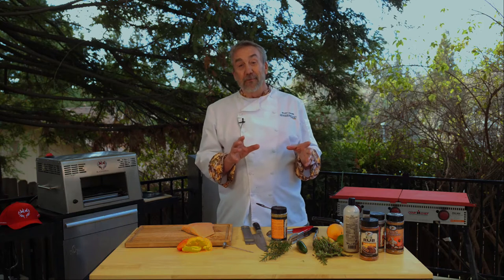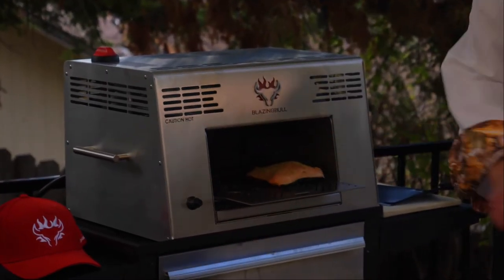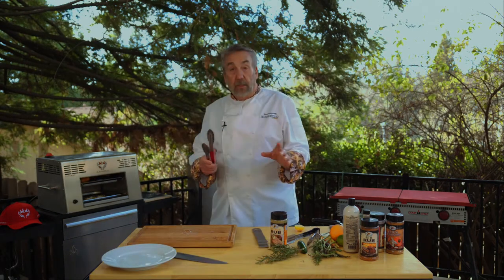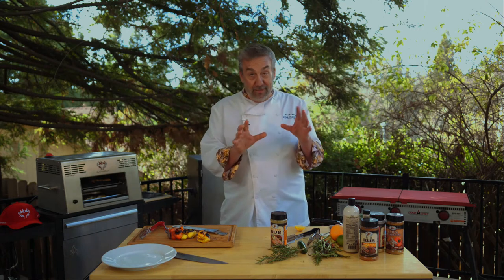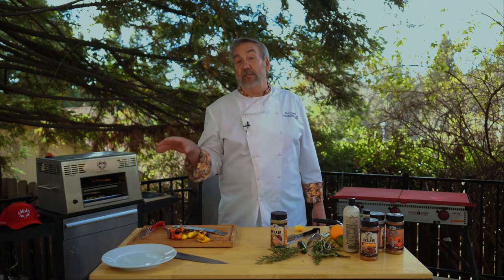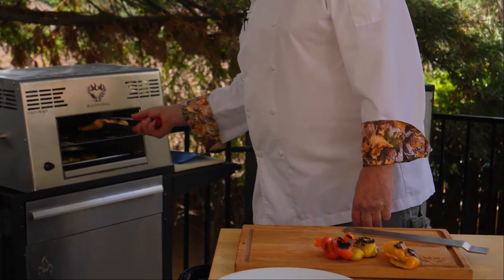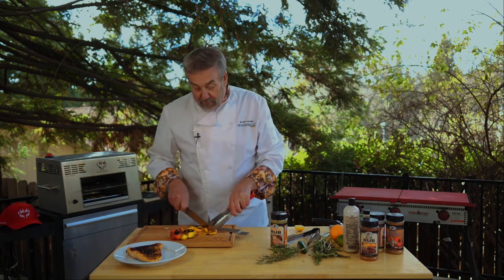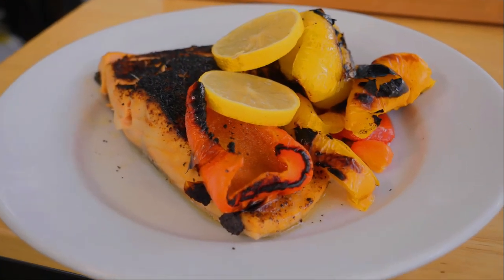Blazing Bull Infrared Grill Cooks Salmon Quick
The Blazing Bull will sear your meat, chicken, quail, duck in a matter of minutes as it gets up to 1500 degrees! I added Hi Mountain Seasonings Salmon Rub, plus I added peppers, oregano, onion, lemon, butter and garlic to the bottom drip pan to cook along with the salmon. No need for an extra sauce pan!

Join me in becoming part of the fastest growing outdoor recreation community on the planet – Everest Caliber!   Use offer code “SPORTINGCHEF” and receive 3 months free on a one-year Caliber membership.